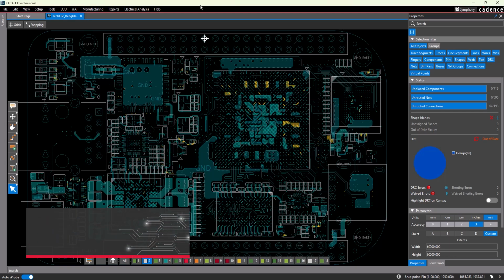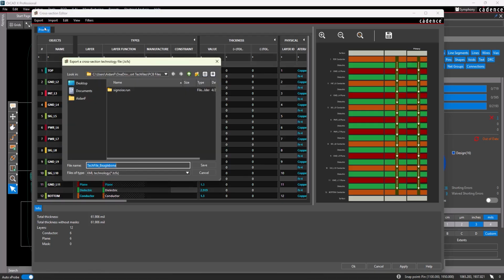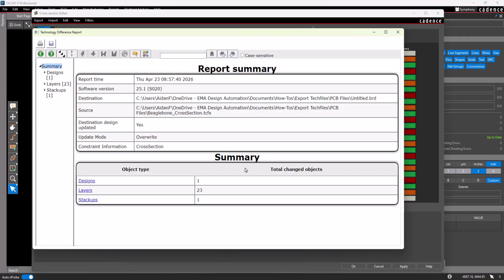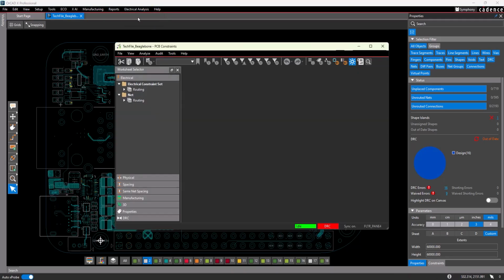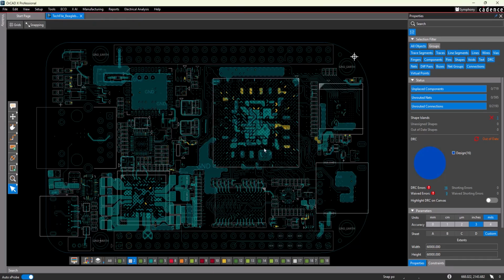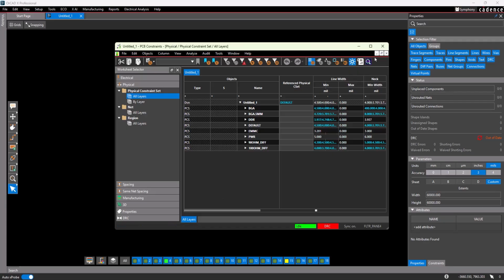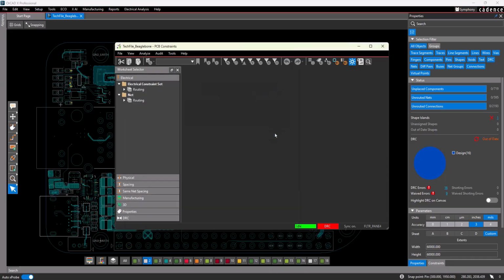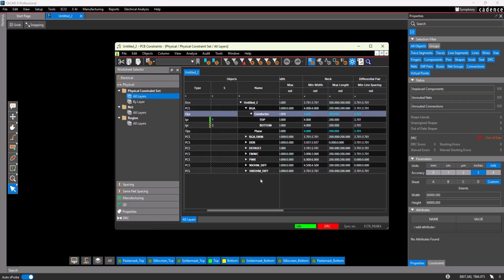2026 OrCAD X: Mastering Reuse with Technology Files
Discover the latest features and capabilities of OrCAD X PCB Designer's exporting tools in 2026. This video takes an in-depth look at the exporting process, exploring the various options for reusing constraints, stackups, and more. Whether you're a seasoned designer or just starting out, this tutorial will provide you with a comprehensive understanding of how to effectively reusing IP to accelerate the PCB design process using OrCAD X PCB Designer. Learn how to optimize your workflow, improve collaboration, and enhance your overall design experience. Get ready to take your PCB design skills to the next level with OrCAD X PCB Designer's exporting capabilities.

Follow along with the step-by-step instructions and demo files at EMA Academy

00:00 Introduction
00:27 Export Techfiles: Cross-Section
01:18 Import Design Specific Techfiles: Cross-Section
02:19 Export Techfiles: Design-Specific Techfiles
03:52 Import Design Specific Techfiles
05:23 Export Techfiles: Generic Techfiles
06:24 Import Generic Techfiles

Do you have any questions, tips, or ideas about reuse in PCB design?

Let’s Connect!